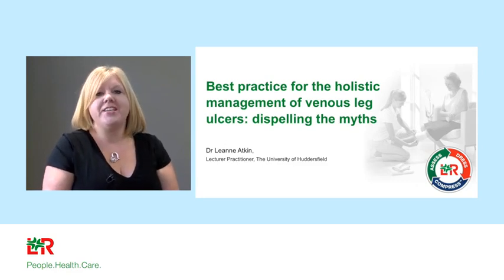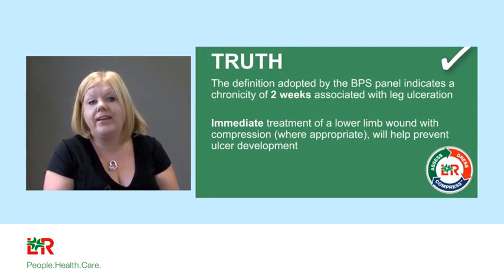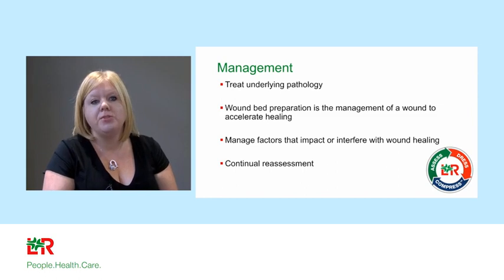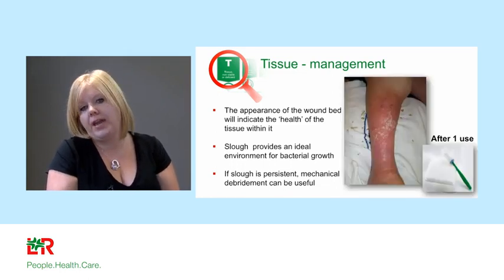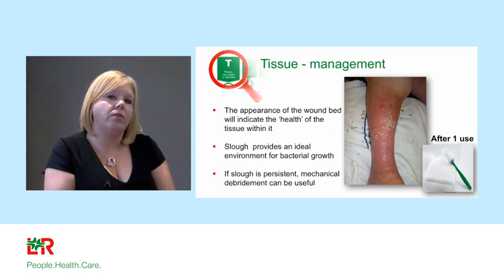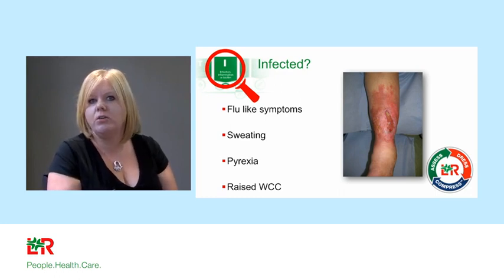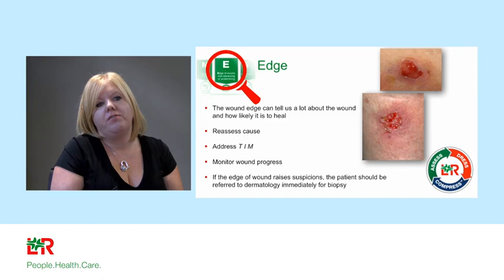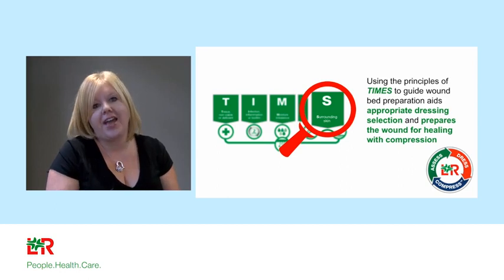Wounds UK Webinar 1